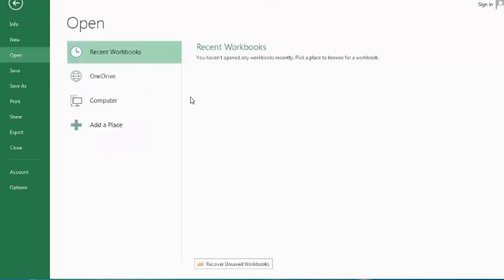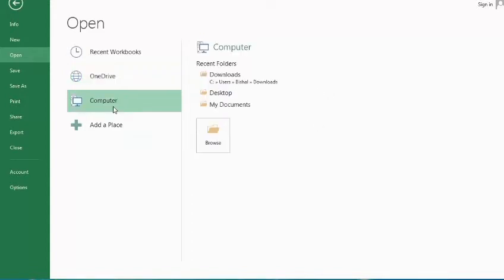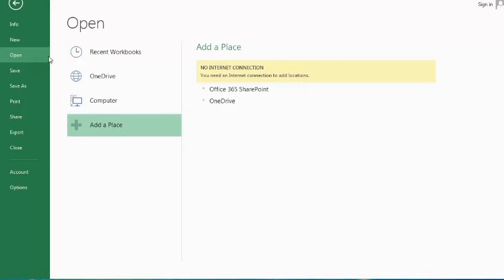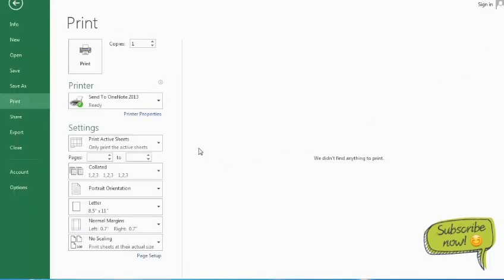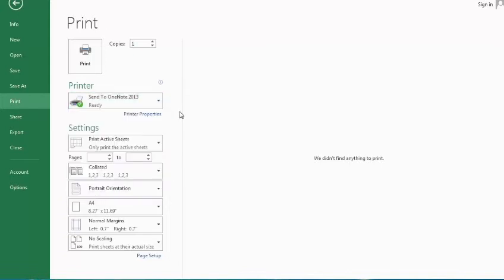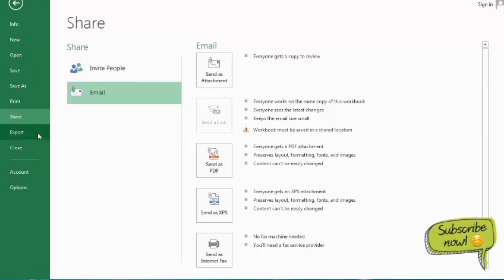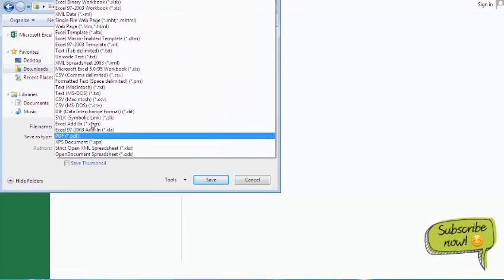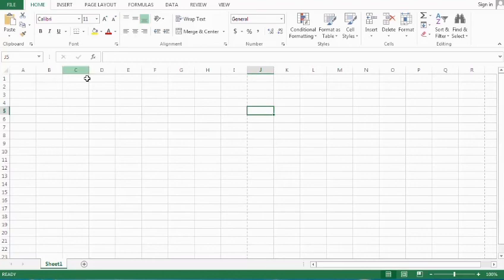Basics of Excel. How to use the menu option to make life easier!!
This video shows the basic use of menu bars. Using the top menu option, you can be a champ in Excel. All tricks are hidden in the top menu options. Once you know the options of top menu bar, you can make miracle out of it. Please watch it till the end!!